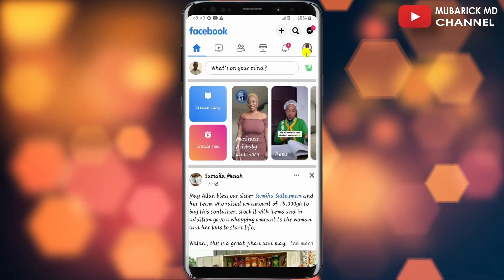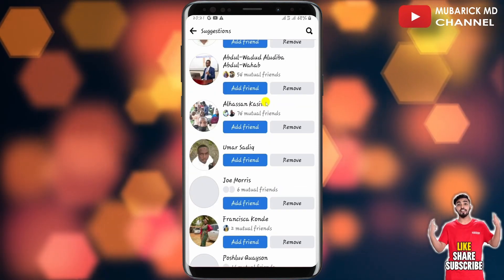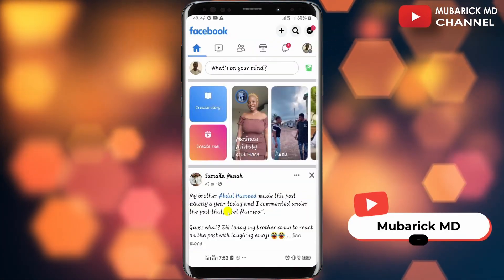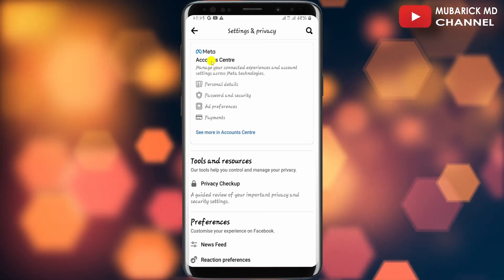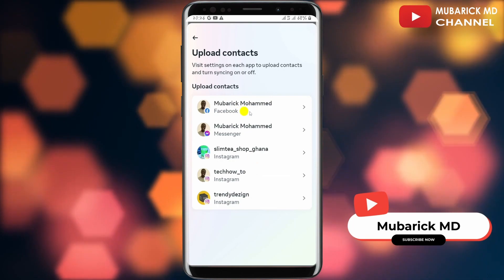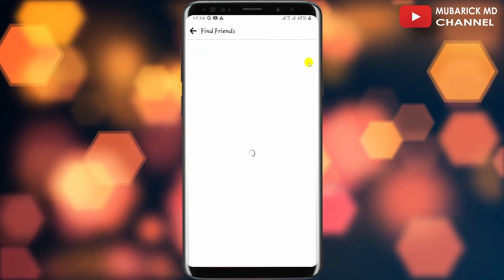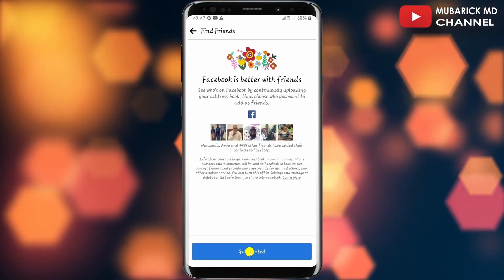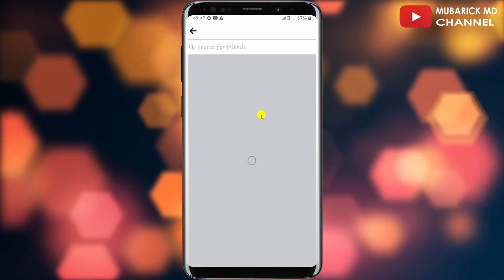How to Enable Friend Suggestion on Facebook - Full Guide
Learn How to Turn On Friend Suggestions on Facebook. Enable friend suggestions, making it easier to connect with people you may know. Discover how to expand your social network and find friends with similar interests effortlessly. Watch now to make the most of your Facebook connections!